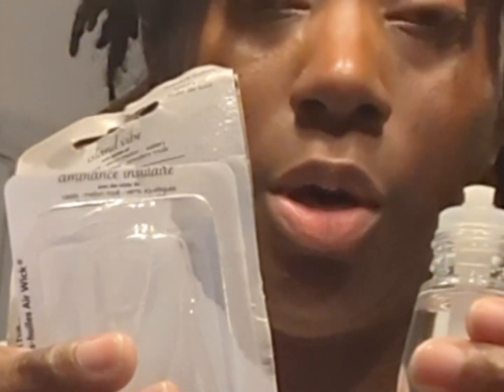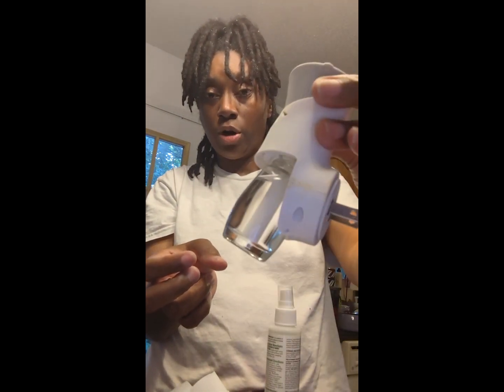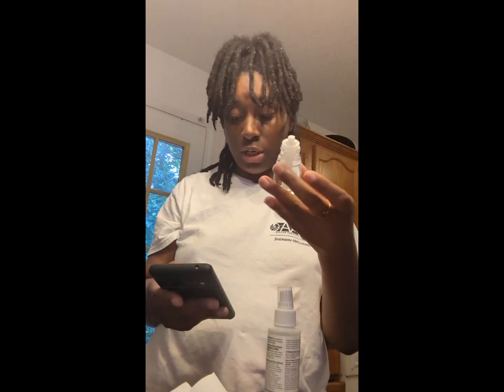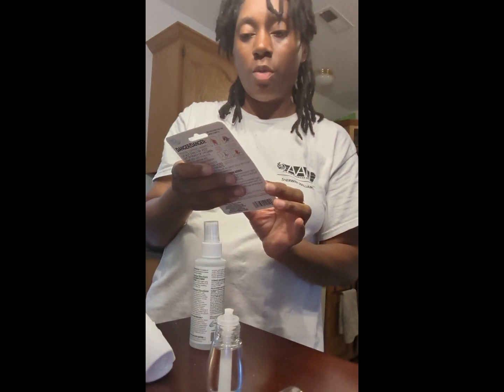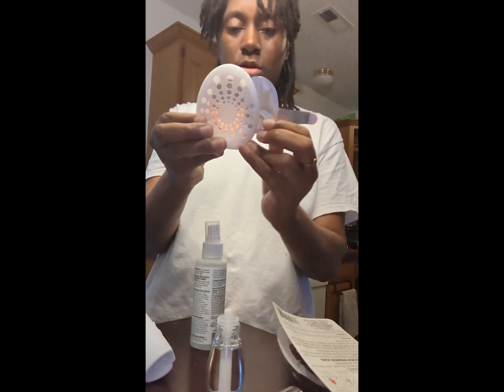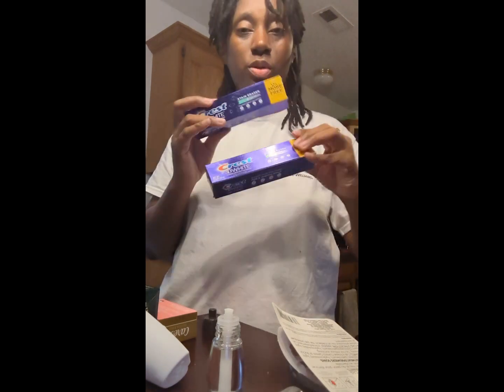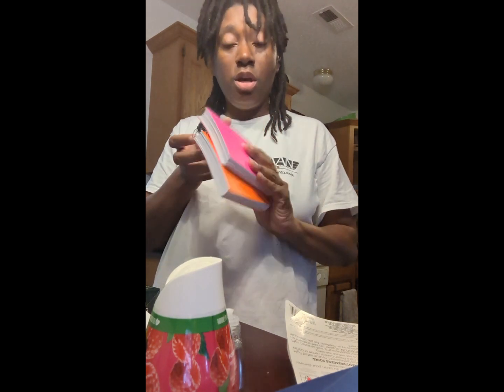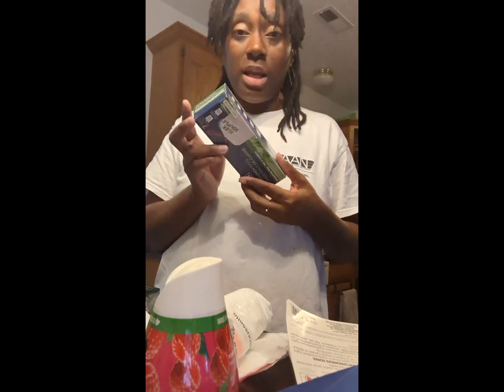Dollar Tree Freshers: What You Need to Know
Don't make the mistake of buying the wrong replacement plug-in freshener units at Dollar Tree! Watch this video to learn what you need to know.